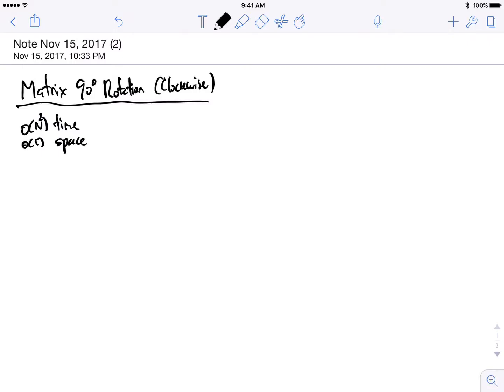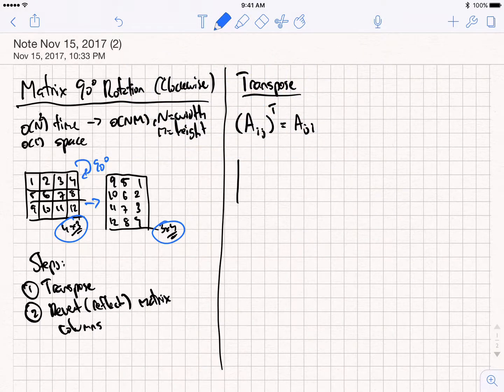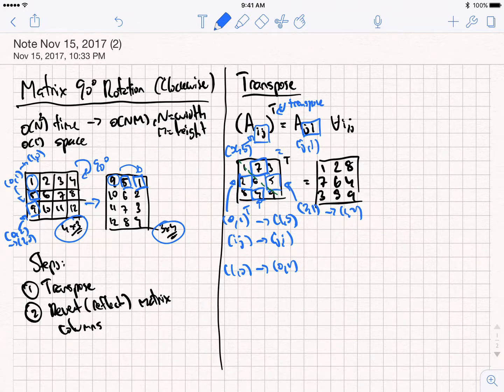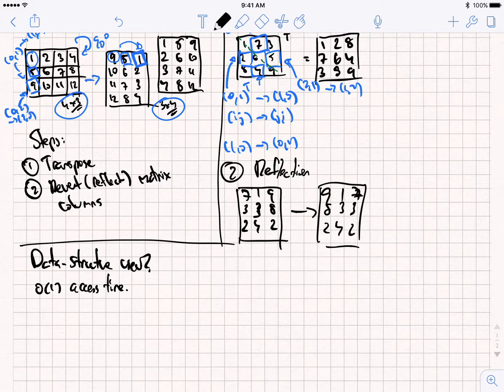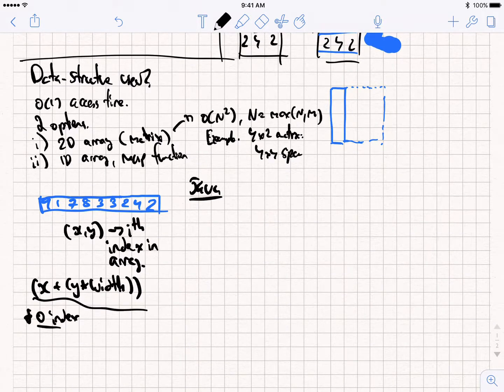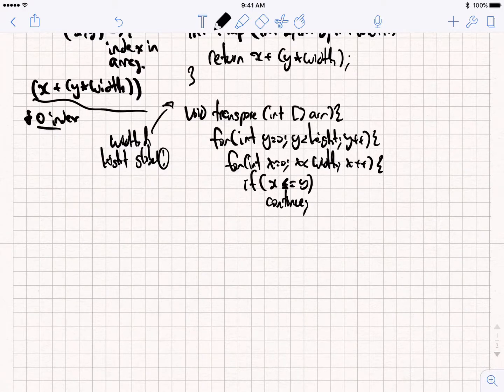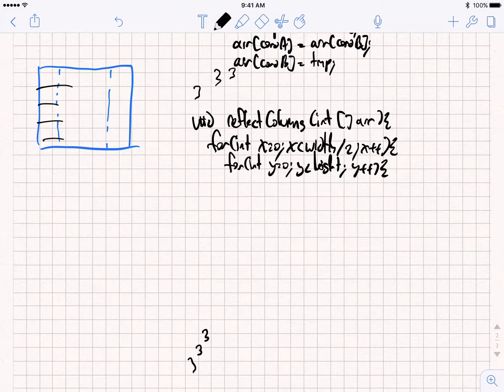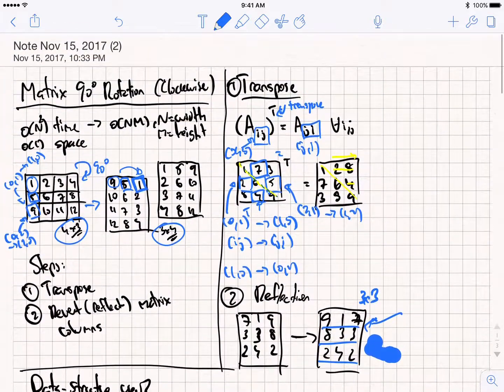90º Matrix Rotation Algorithm (In-Place, Rectangular)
Overview of in-place algorithm to do a matrix rotation using transpose!